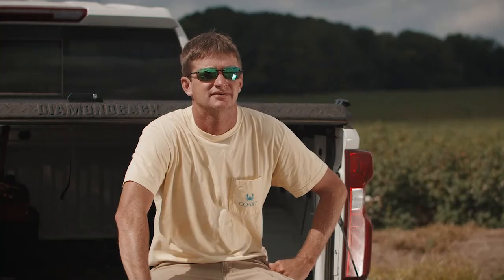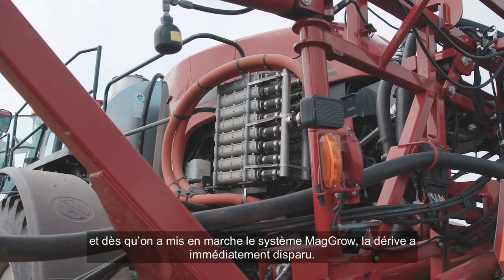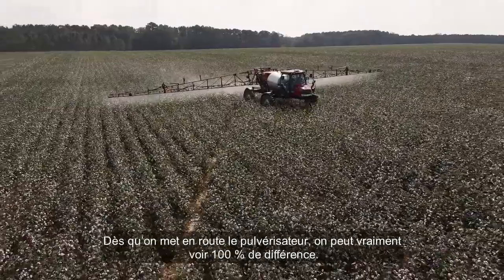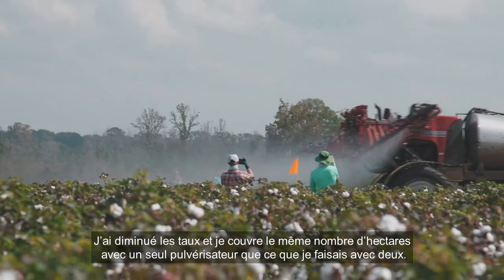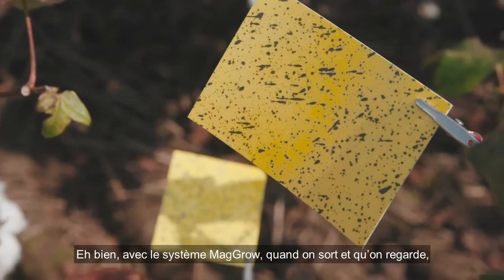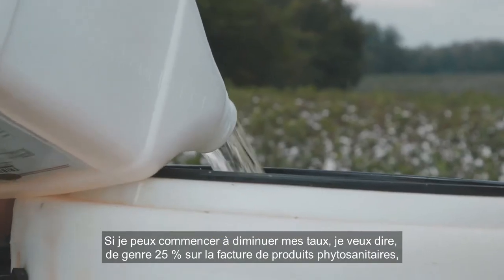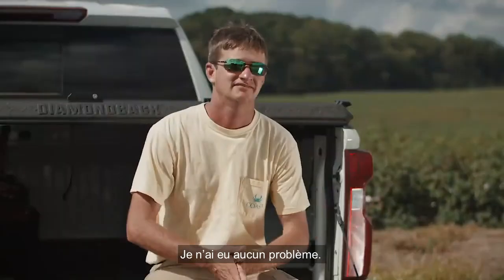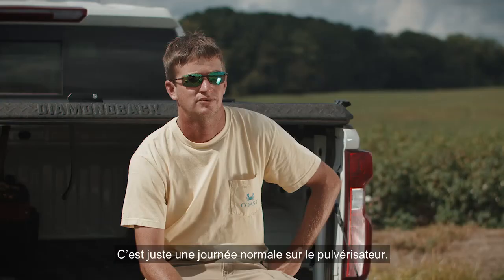Field Talk - Fate Sparrow (French)